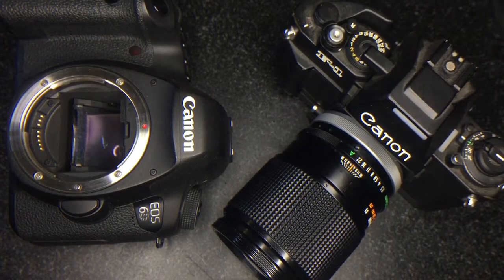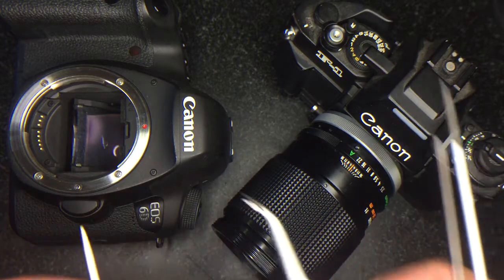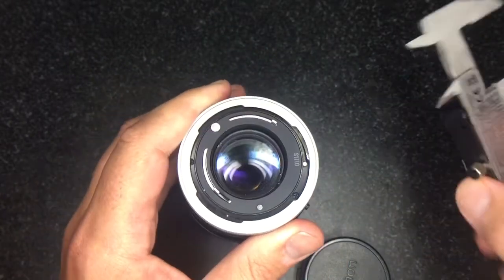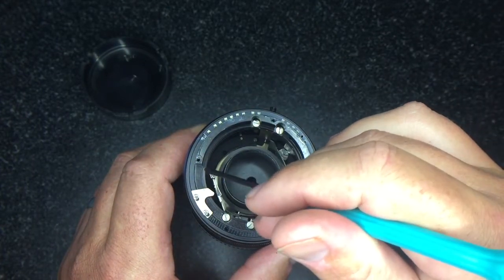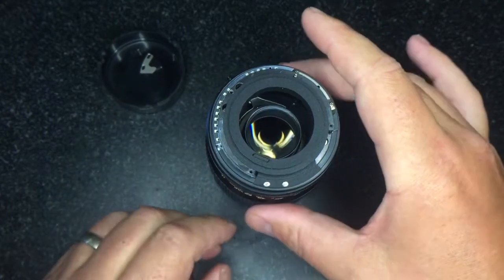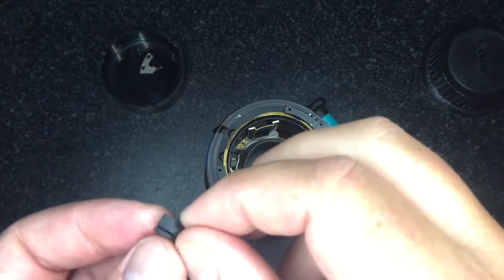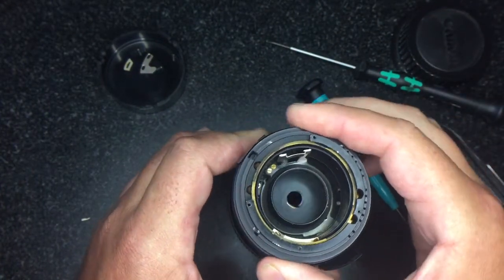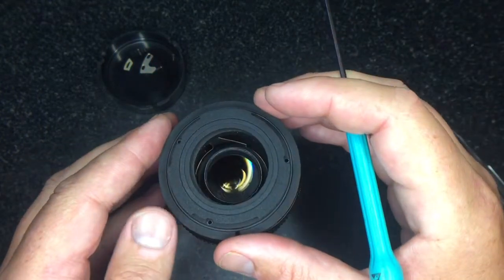Sep 19, 2016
EDMIKA EDMIKA.com instruction video for converting the Canon FD 135mm 1:2.5 SC and non SC Lens versions to EF EOS mount using my EDMIKA mount replacement kit. You will have infinity focus and will keep the original lens performance in both IQ and same focal length. The latest generation engineered polymer kits are guaranteed for life and cost 75 US dollars with free worldwide shipping. See this video explaining why polymer is better than metal for lens mounts